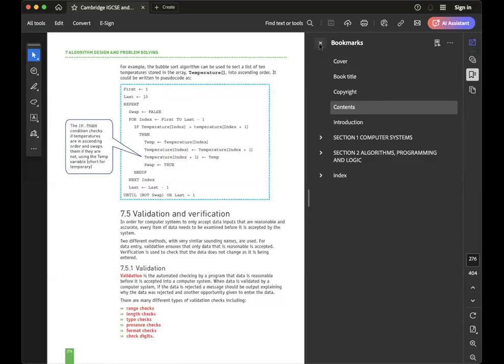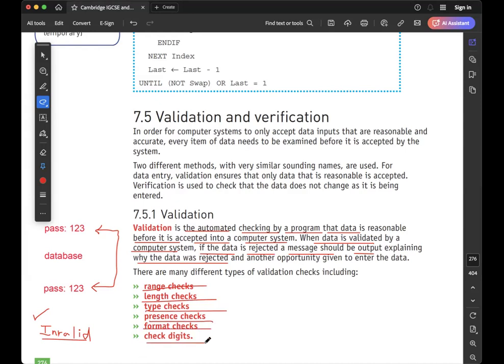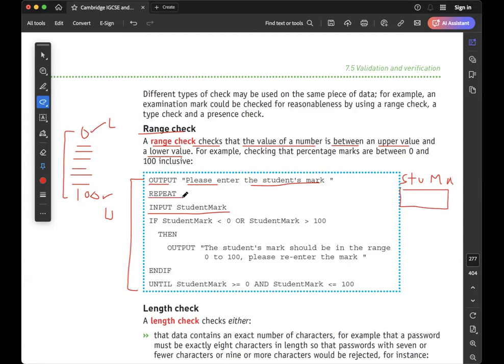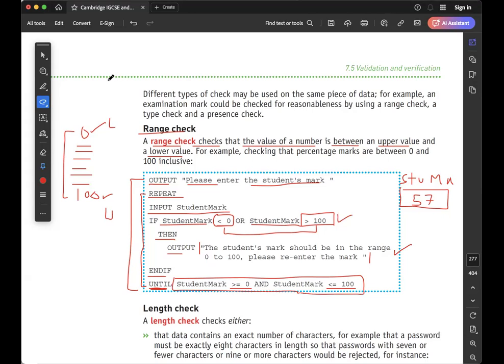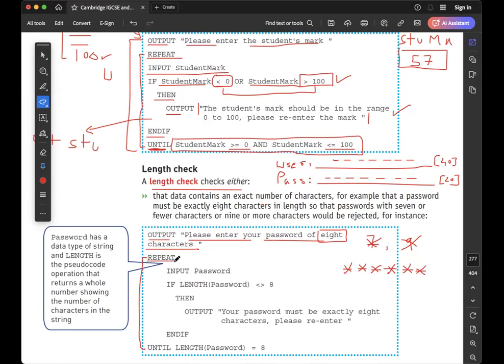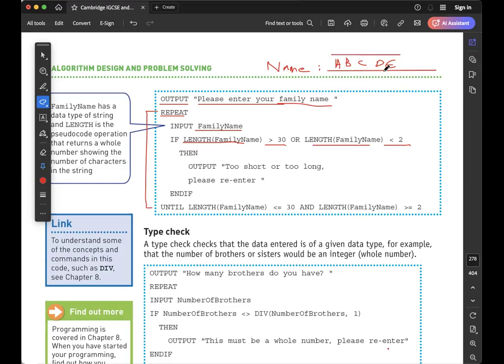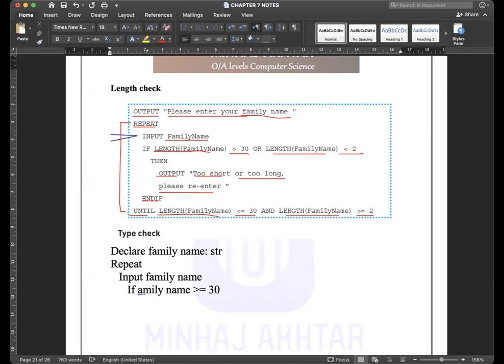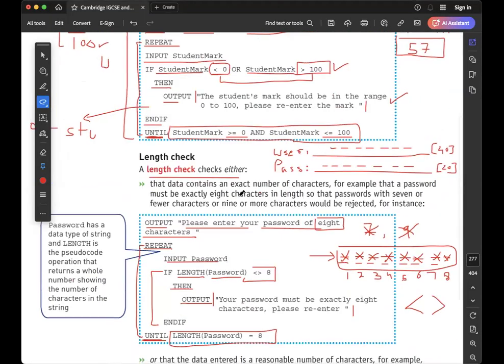Igcse / O level Computer Science Paper 2: Chapter 7-Topic :Validation and Verification